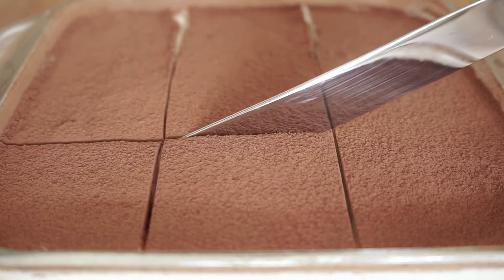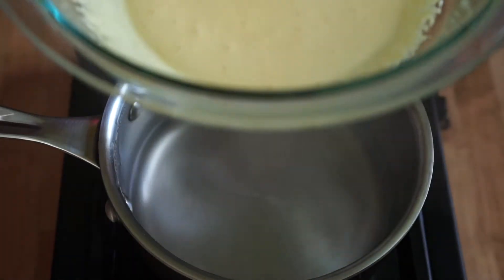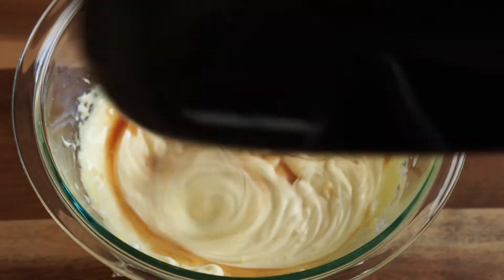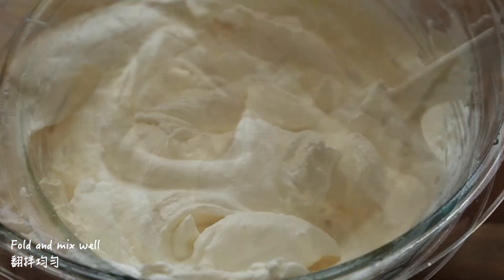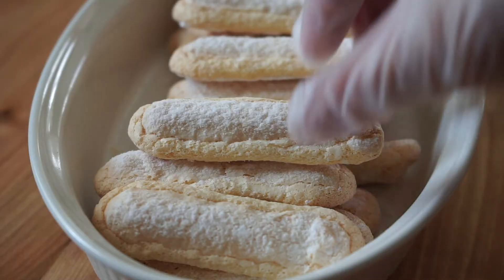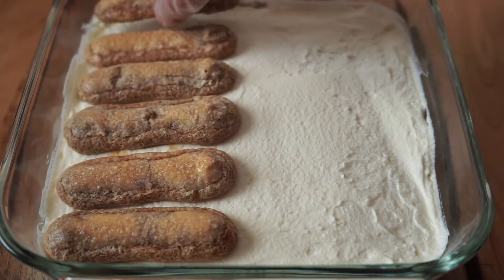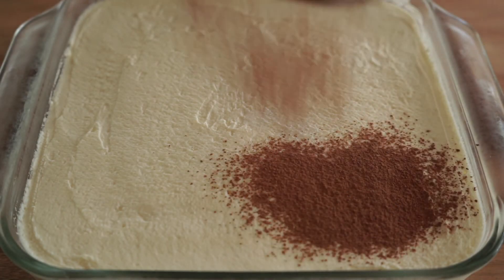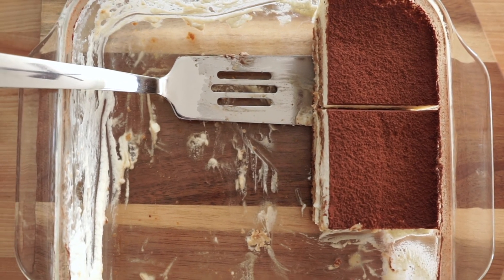Tiramisu【提拉米蘇】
Ingredients:
3 large egg yolks (3 只雞蛋黃)
¼ cup granulated sugar (1/4 杯細砂糖)
8 oz mascarpone cheese (8安士意式奶油乳酪)
2 tsp coffee liqueur (2茶匙咖啡酒)
1 tsp vanilla extract (1茶匙香草精)
2 cups heavy cream (2杯鮮奶油)
½ cup espresso (1/2杯意式濃縮咖啡)
1 Tbsp Amaretto liqueur (1湯匙杏仁酒)
24 ladyfingers cookies (24片手指餅乾)

Instructions:
Add ¼ cup of granulated sugar to the egg yolks, bring them to a pot of simmering water, make sure the bottom of the glass bowl does not touch the water. Use an electric hand mixer to beat the yolks and sugar until the color turns pale yellow and a light ribbon forms from whisk.
Remove the bowl from the heat and let it cool in room temperature for 10 minutes.
Next add the mascarpone cheese to the yolk mixture and mix well.  Then add 2 tsp coffee liquor and 1 tsp vanilla extract to the cheese mixture. Mix well and set aside.
Add 2 cups heavy cream to a chilled bowl, use hand mixer to whip the cream until it forms stiff peaks.
Use a whisk and mix ¼ of the whipped cream with the cheese mixture, then add the mixture to rest of the cream. Switch to a spatula, fold the mixture until there is no more white streaks of heavy cream present.
Next, mix ½ cup of espresso and 1 Tbsp Amaretto liquor. Quickly dip each ladyfinger into the espresso mixture, the ladyfingers are quite porous and will fall apart if left in the liquid for too long.
Place the ladyfingers rounded side up at the bottom of a 9-inch square dish. Spread half of the cream mixture onto the first layer of the ladyfingers in one even layer, switch to offset spatula to smooth the top. Repeat with the remaining ladyfingers and the cream mixture.
Cover and chill overnight.
Use a sieve to dust cocoa powder over the top before serving.